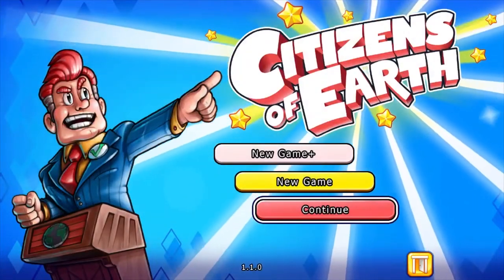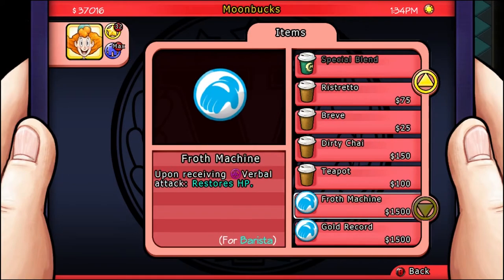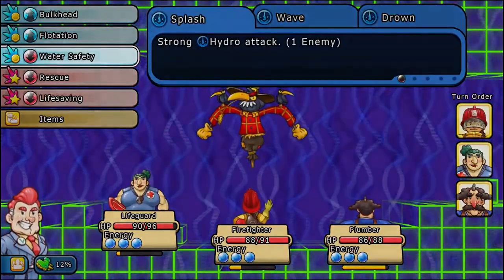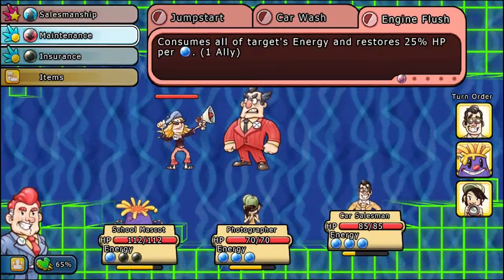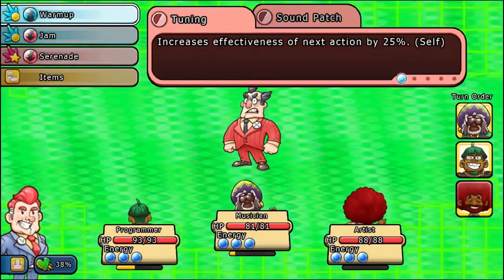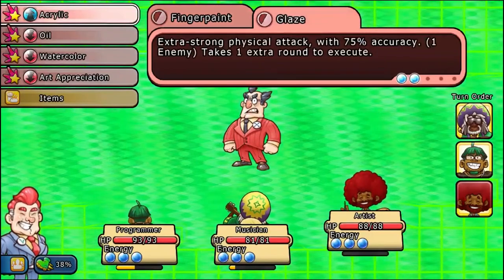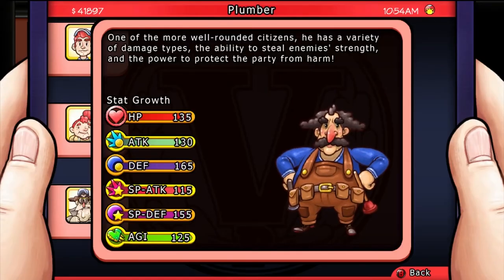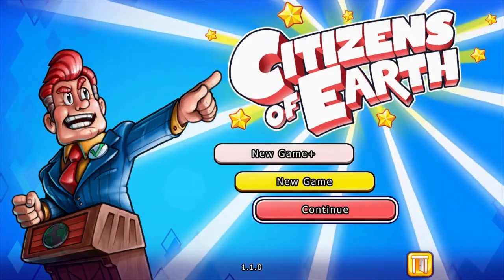Citizens of Earth - Character Guide [Spoiler Free]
Citizens of Earth is a great Game
Brother: 0:31
Mom: 1:26
Conspiracy Guy: 2:55
Baker: 3:51
Barista: 5:01
Bodybuilder: 5:52
Handyman: 6:18
Cop: 7:09
Gardener: 7:58
Architect: 8:40
Lifeguard: 9:32
School Mascot: 10:20
Camp Counsellor: 11:51
Sushi Chef: 13:01
Teacher: 14:07
Photographer: 15:09
Car Salesman: 15:42
Homeless Guy: 16:29
Gambler: 17:12
Pharmacist: 18:18
Programmer: 19:20
Captain: 20:29
Musician: 21:18
Yoga Instructor: 23:01
Cat Lady: 24:10
Psychologist: 25:15
Artist: 26:30
Exterminator: 28:10
Pilot: 28:53
Scientist: 29:44
Weather Lady: 30:38
Superfan: 31:37
Farmer: 32:13
Plumber: 33:30
Firefighter: 34:25
Bar Tender: 35:18
Beekeeper: 36:40
End-Game Character Guide [SPOILER WARNING]